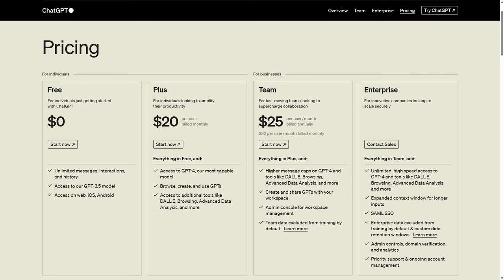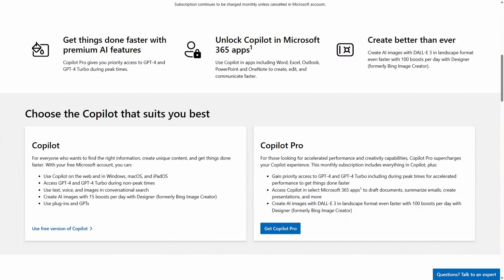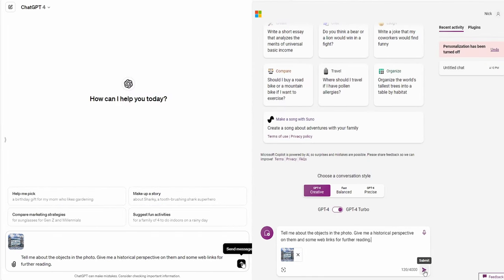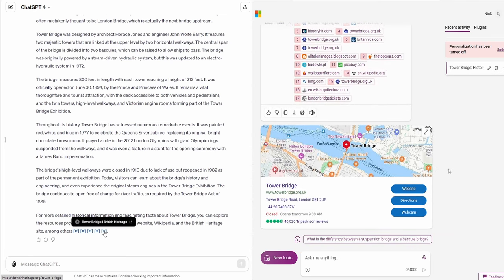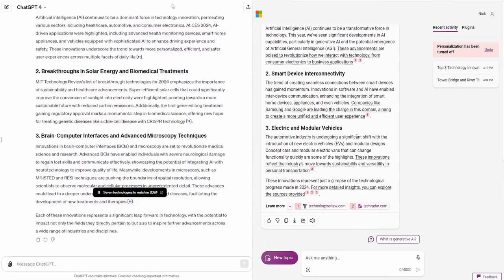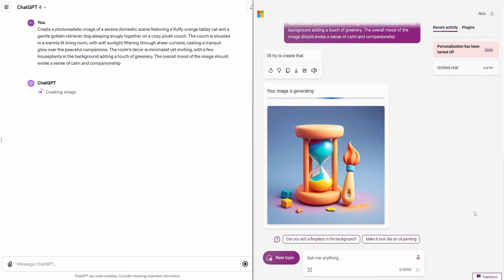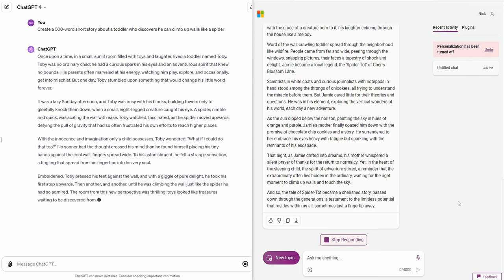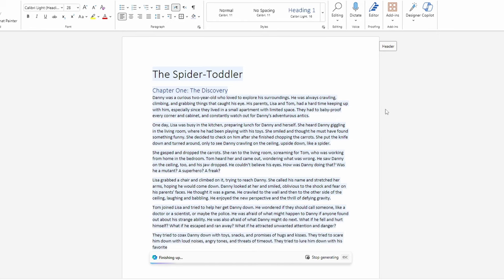Copilot Pro or ChatGPT Plus? Which is worth your $20 per month?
With Copilot Pro, Microsoft hasn't created an alternative cheaper version of Copilot for Microsoft 365, but an alternative for those who might otherwise buy a ChatGPT Plus subscription.

These two offerings have a lot of similarities and also a lot of differences, but in a head to head comparing the two products, which is actually better? Or because they are both based on OpenAI's GPT models GPT-3 and GPT-4, perhaps they are exactly the same?

I've bought both so you don't have to. So let me show you how they work alongside each other in a series of demos, and you can choose which one is for you (or maybe something else).

Whether you choose Copilot Pro, Copilot, Copilot for Microsoft 365, ChatGPT, or ChatGPT Plus, many of the features highlighted here apply, and it's important to understand where these tools differentiate themselves.

Chapters:
0:00 Introduction
1:13 The differences between ChatGPT Plus and Copilot Pro
3:36 Testing methodology
4:37 Image recognition in ChatGPT and Copilot Pro
6:17 Web access in ChatGPT and Copilot Pro
8:38 Image generation in ChatGPT and Copilot Pro
10:12 Creative text generation in ChatGPT and Copilot Pro
12:15 Which should you buy?

Luca on Pixabay.